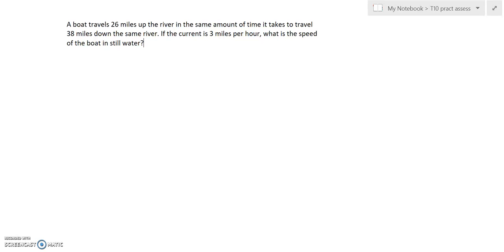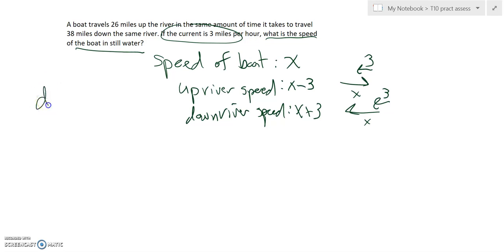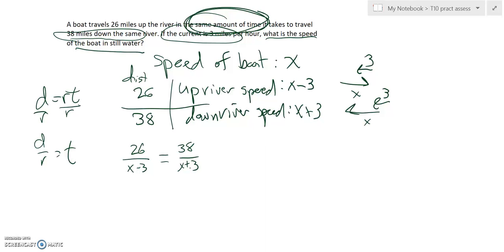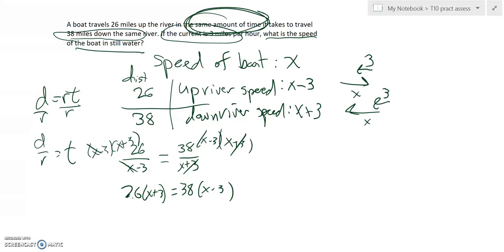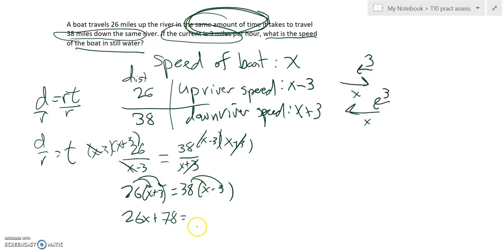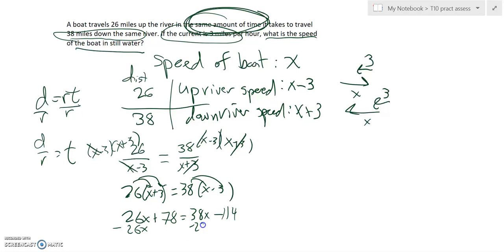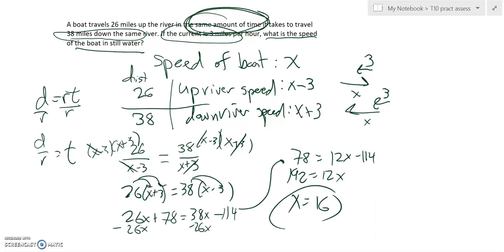A2 T10 pract assess 08